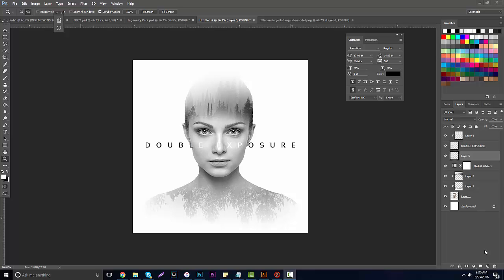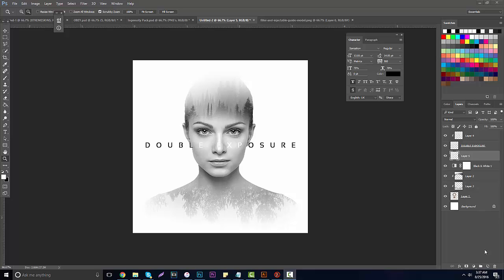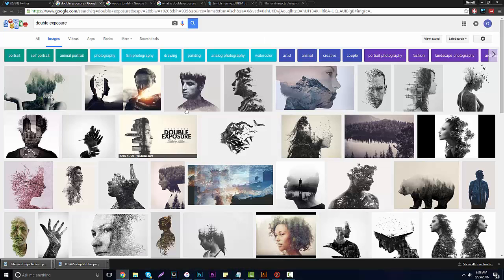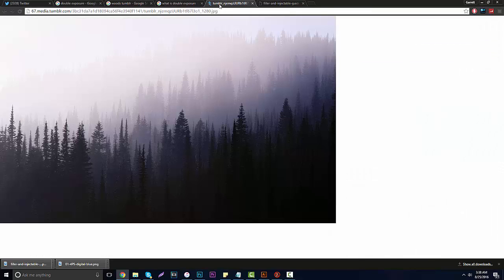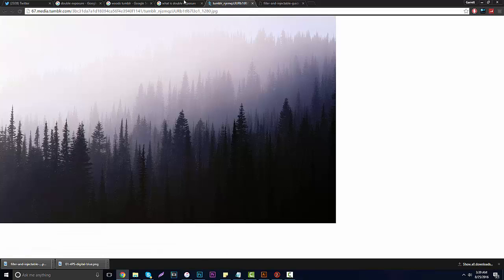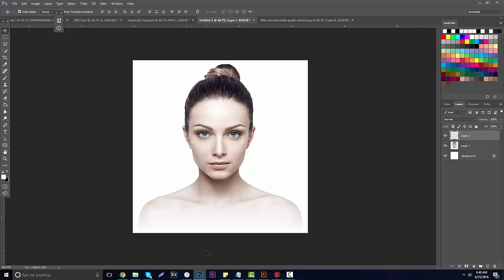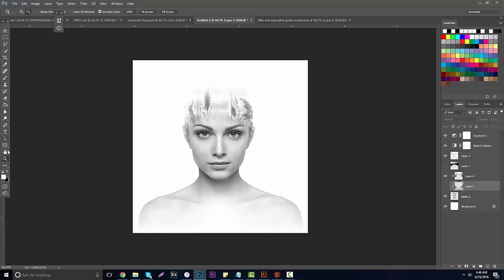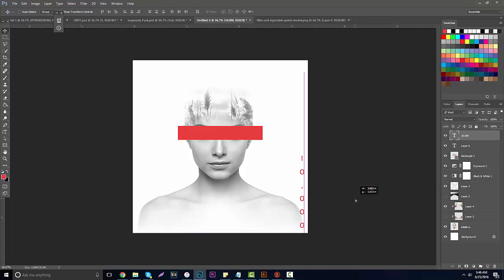Photoshop Tutorial: Double Exposure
Fill out the form down below people to help out with ideas!
Add my new Snapchat!

No links today, but please drop an idea in the form below! It means a lot! One love.